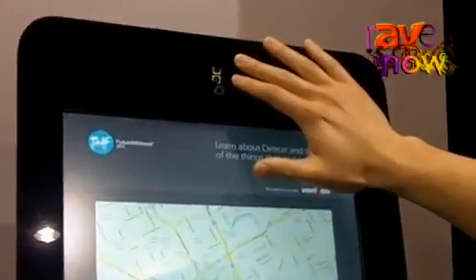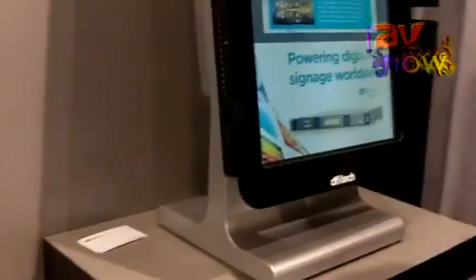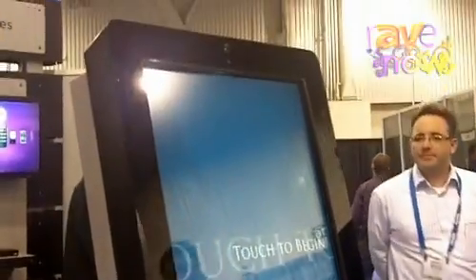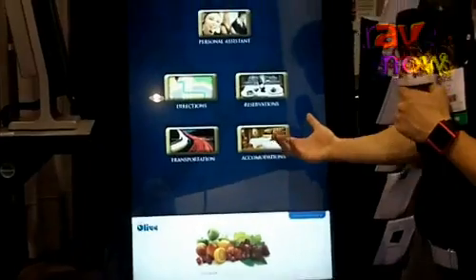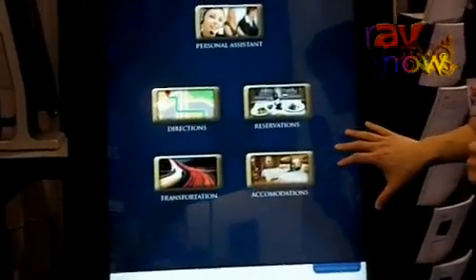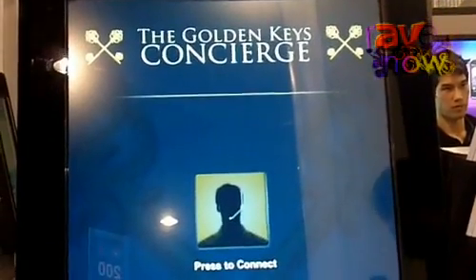DSE 2012: DFI Tech Builds Custom Hardware DS Solutions